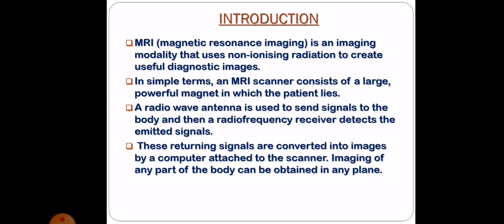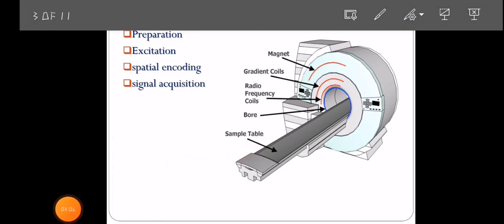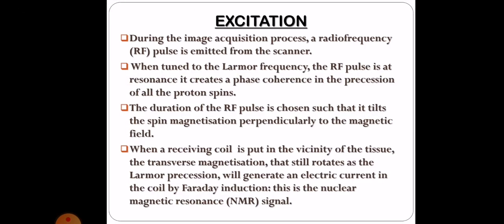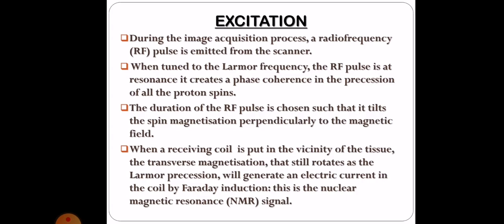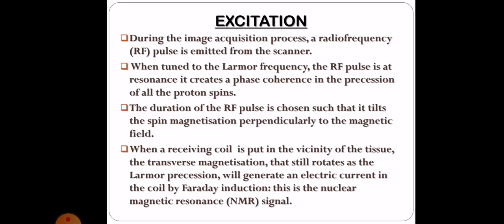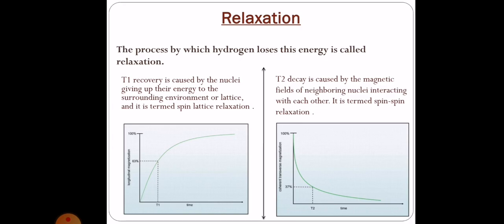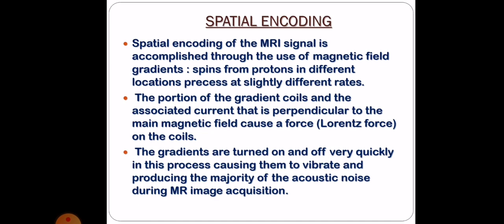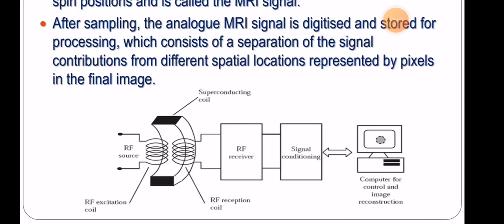Basic Principle of MRI